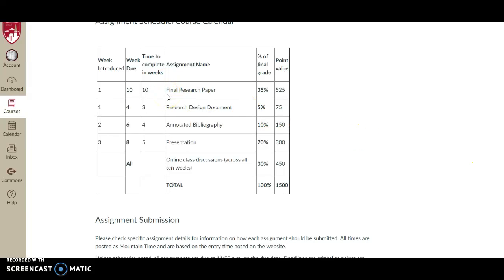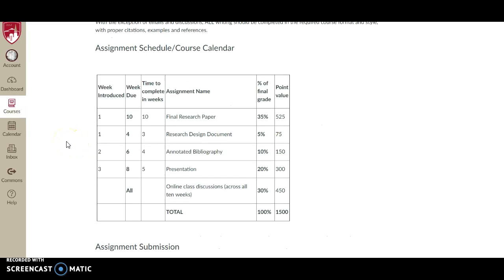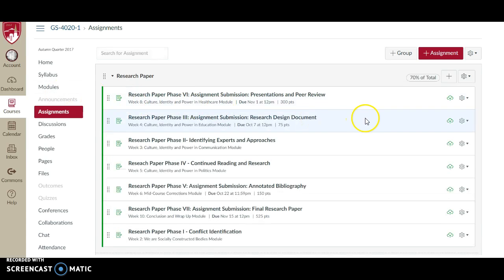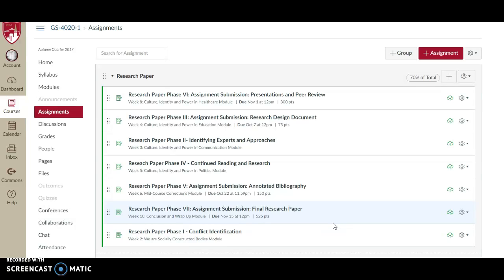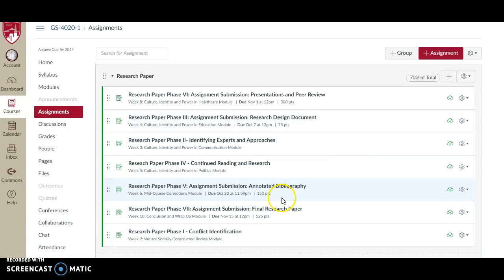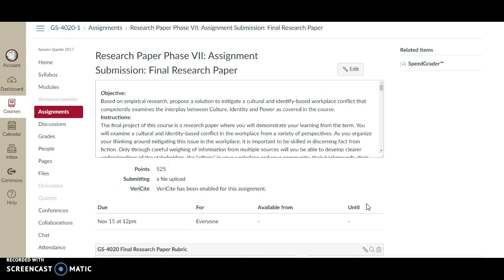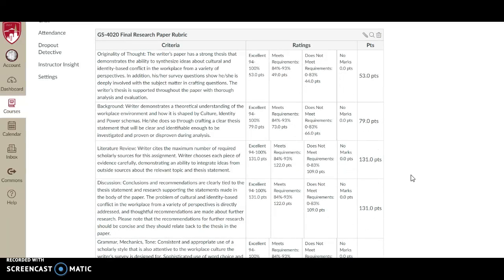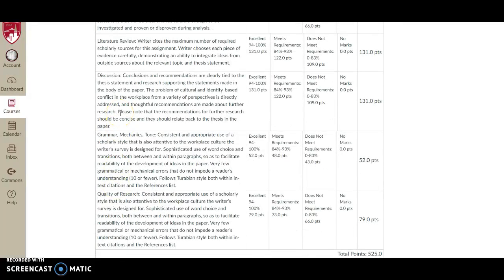GS4020 Research Paper Instr.